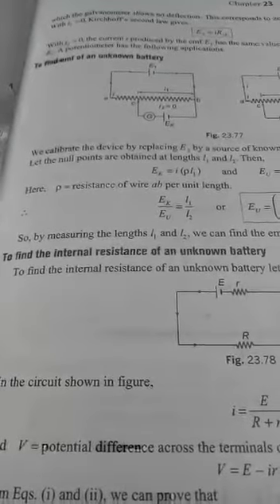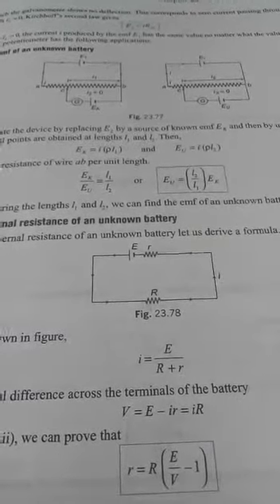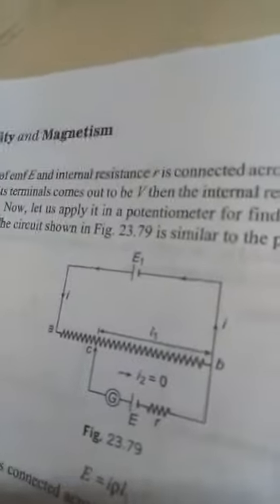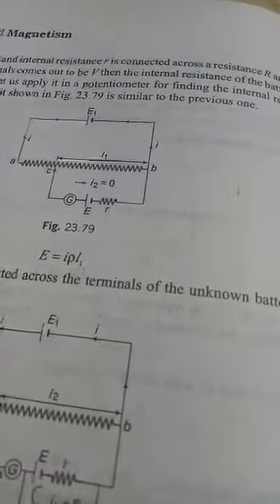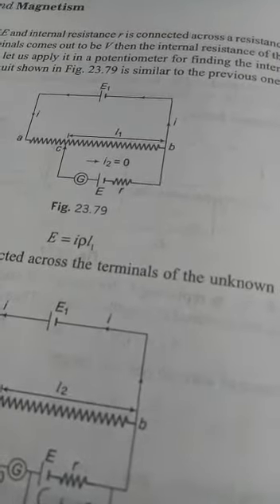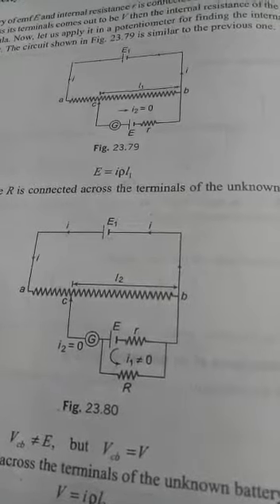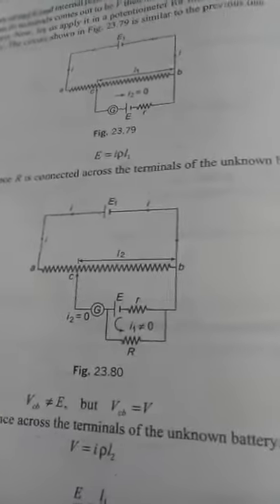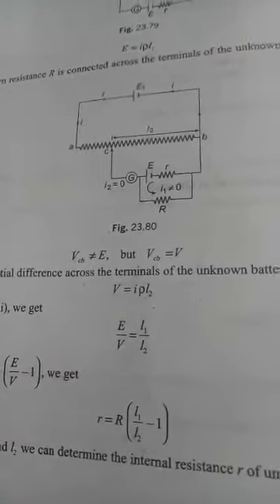how to find internal resistance-current electricity